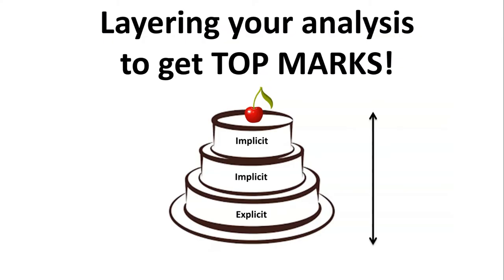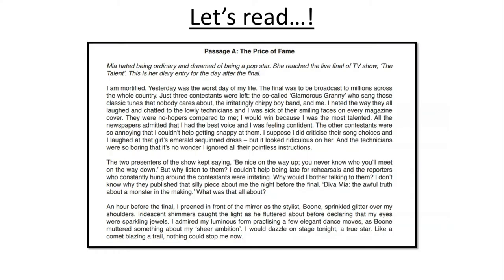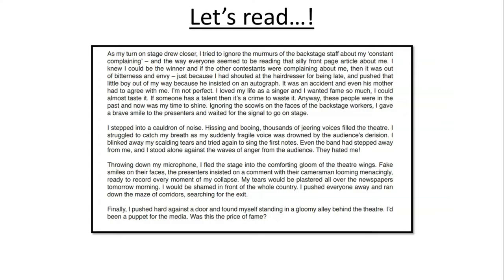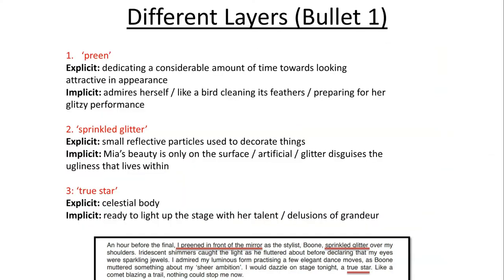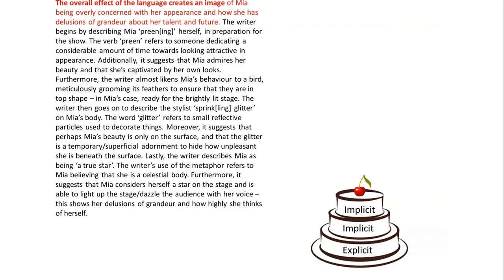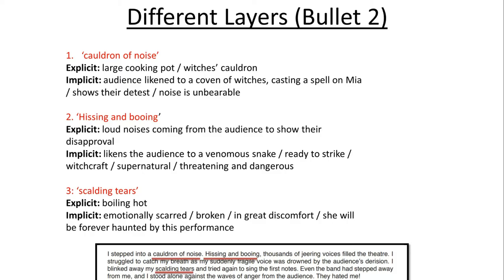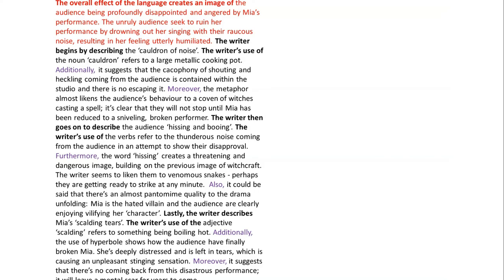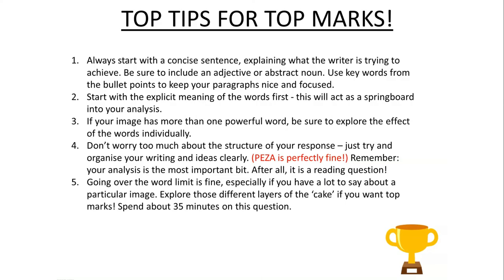IGCSE First Language English - LAYER YOUR ANALYSIS (Writer's Effect)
Want top marks for the writer's effect question? Well, you better start seeing language analysis as a big ol' juicy chocolate cake (with lots of layers!)

Confused?! Watch this video to find out what on earth I mean!